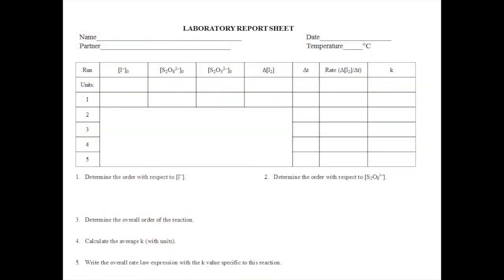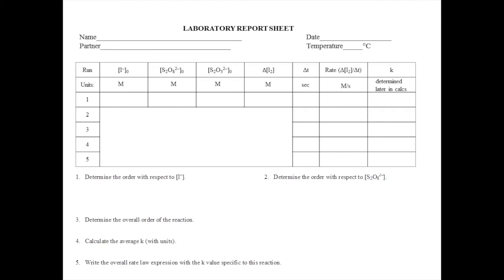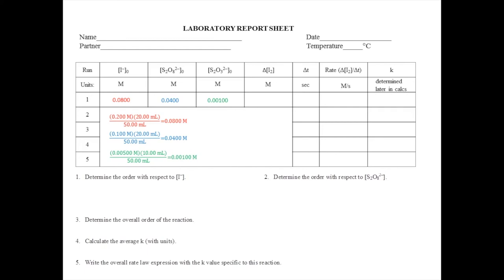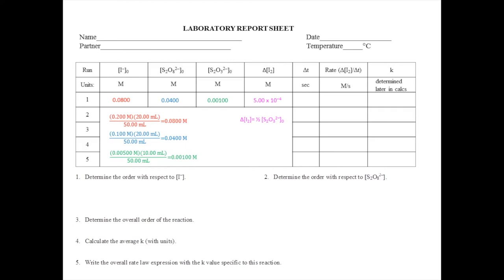Experiment 12: The Rate Law of a Chemical Reaction - SMU Chemistry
This is a video to be used with Chem 1114 Experiment #12: The Rate Law of a Chemical Reaction, at Southern Methodist University.  Using the "Virtual Lab Partner" approach, the student will participate with the instructor to view laboratory techniques and complete instrument readings and observation of reactions for the completion of the lab report part of the course.